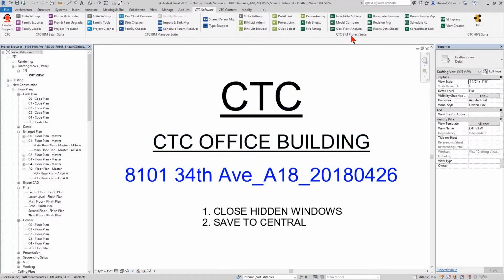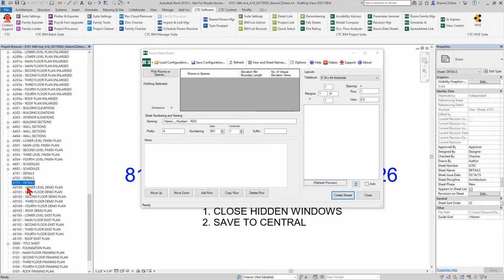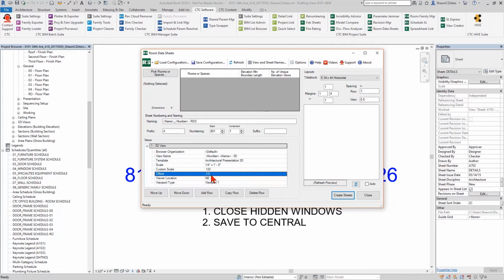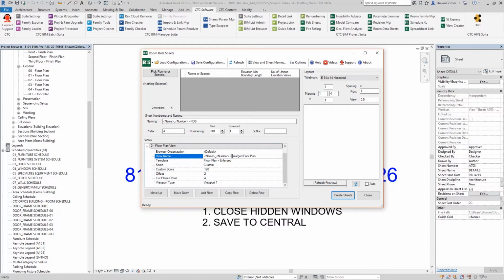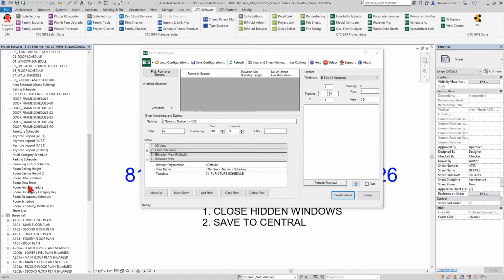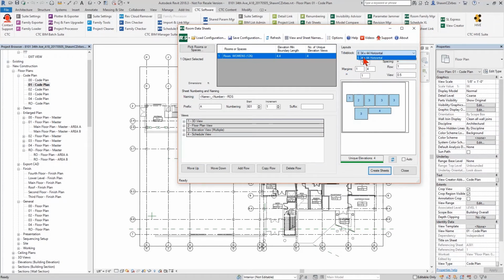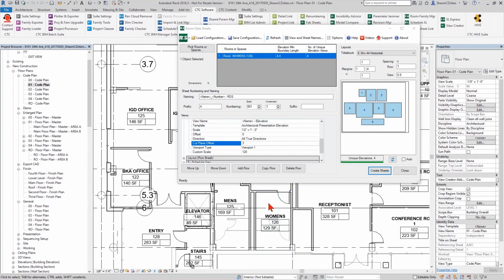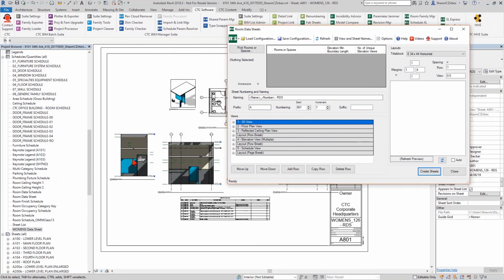Introduction to Room Data Sheets from the BIM Project Suite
Creating Views and laying out sheets is tedious enough without having to repeat the process for every type of room in the model. It is often more convenient to setup the desired views, then just select all desired rooms, knowing that the views and sheets will be generated as expected. Room Data Sheets does just that, allowing a streamlined workflow to generate this information rapidly and consistently.

Learning Objectives:
Accessing Room Data Sheets
Introduction to Interface
Define View Settings and Positions
Generate Views and Sheets